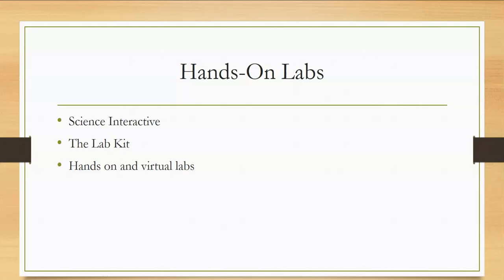Welcome to Organic Chemistry 1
Study Organic Chemistry Online Today
Organic Chemistry is the chemistry of carbon and its compounds. Organic molecules are the building blocks of life. Proteins, fats, sugars, and nucleic acids are some examples of important organic molecules. However, organic chemistry also includes synthetic compounds, such as polyesters, plastics, and countless other materials used in everyday life. Through lecture and laboratory, students completing the organic chemistry online course will demonstrate an understanding of organic reactions, syntheses, mechanistic, and structural studies of organic compounds. Students will also learn classical organic laboratory skills and instrumentation, such as nuclear magnetic resonance, infrared spectroscopy, chromatography, and mass spectroscopy.